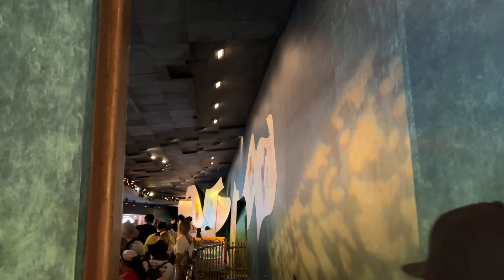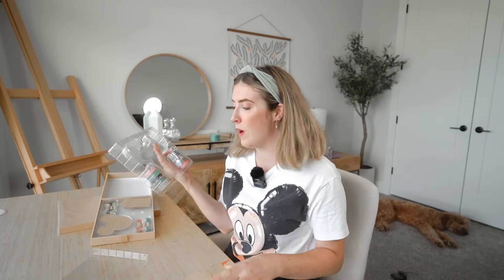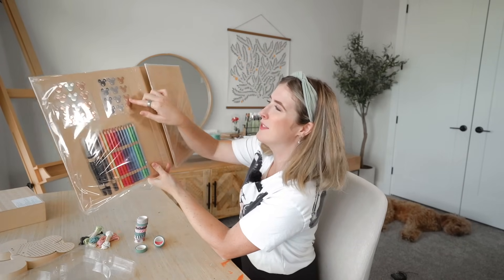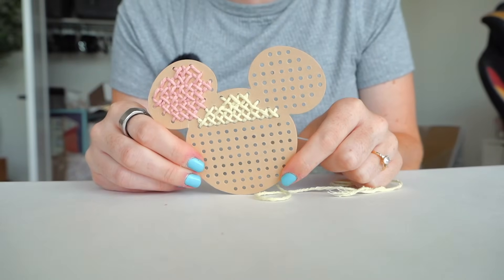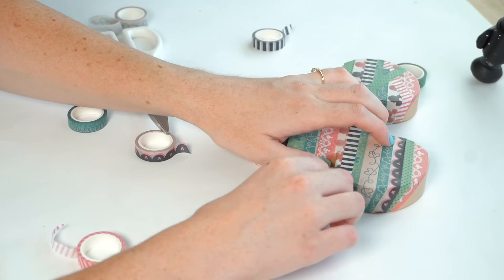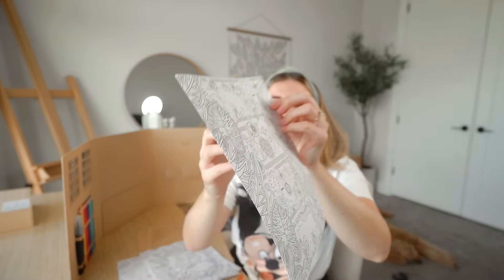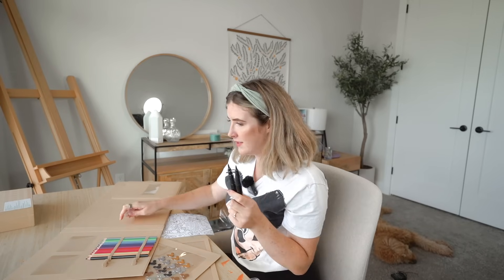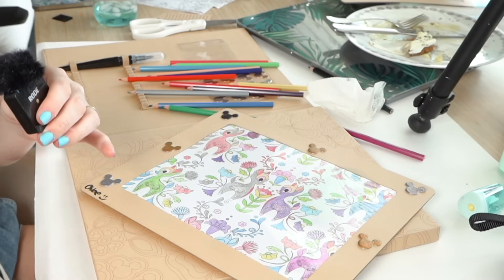These $25 ART BOXES Are Sold At DISNEYWORLD?!? I'm shook..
Today I am trying an art box I found at Disneyworld of all places?! It was $25. This brand new adult art craft box and kit I have never seen there before. It was hiding on a shelf in the Hundred Acre Goods shop at Magic Kingdom. I thought I'd give it a try and see what it was like. I tried BOTH art kits and rated them. Let me know what you think of them and if you'd give them a try? They contained stuff like washi tape, markers, pencils, coloring pages, paper mache, and more. Perfect for artists and creative crafters.